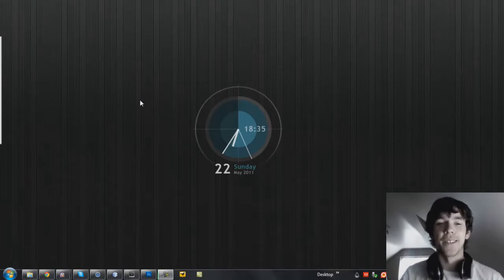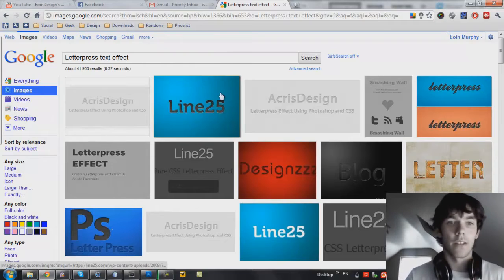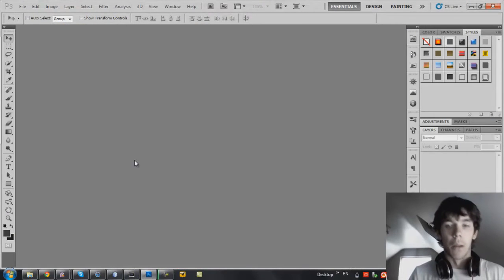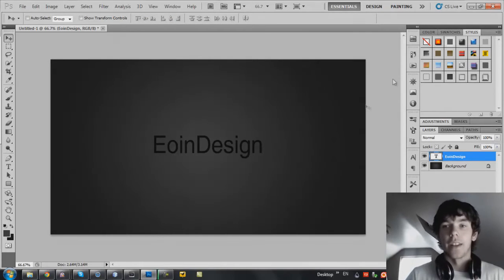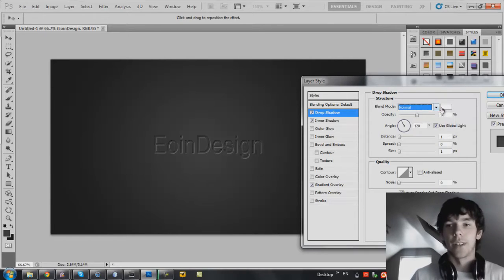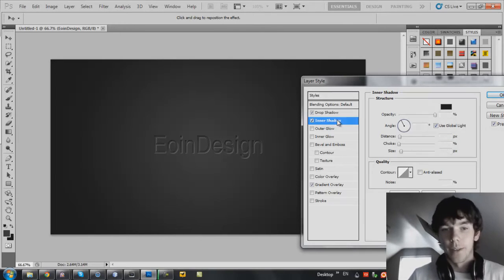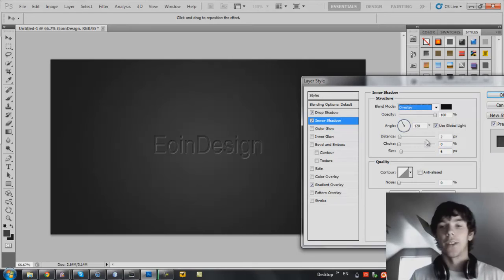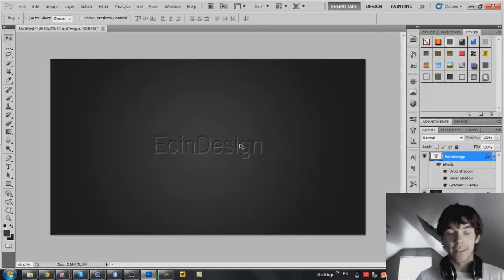PS Tutorial - Letterpress Effect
The first tutorial I've uploaded to this channel. :)
Thought I'd make it of something simple enough.

Use this effect sparingly, it's very overused in design in the last year.